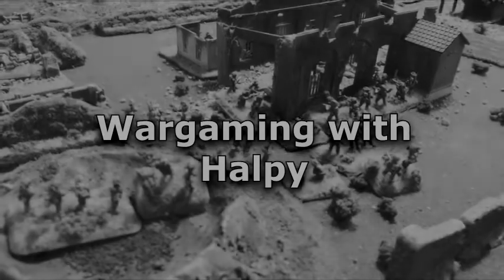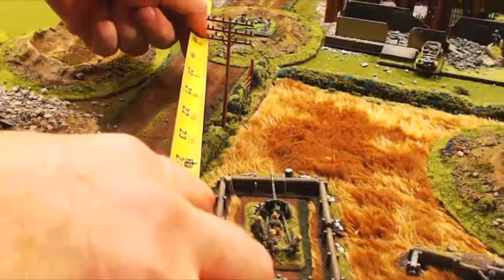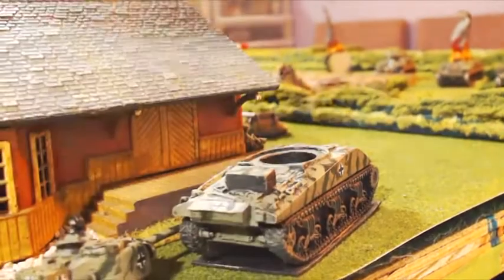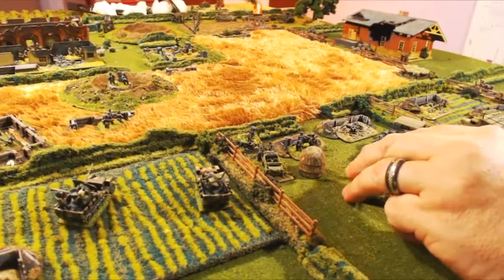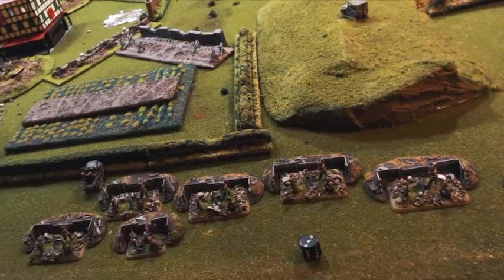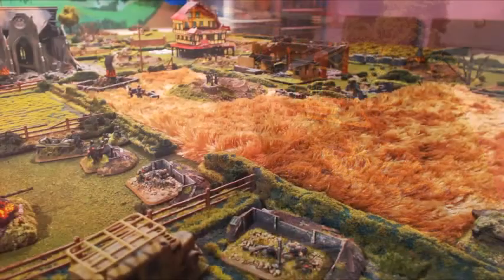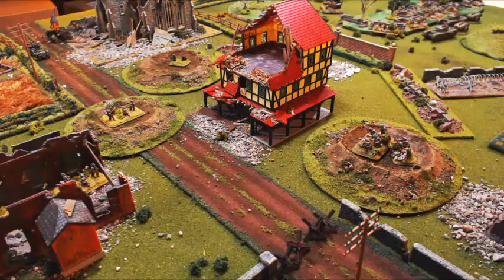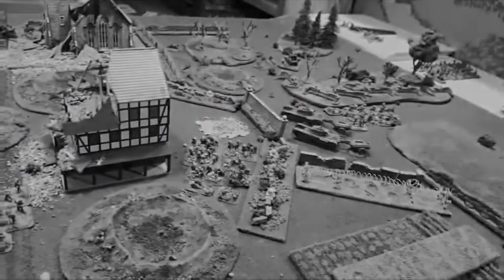Batrep Flames of War 003 Part 2: Canadian 3rd vs 12SS Hitlerjugend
The conclusion of the assault of a French village.    (see 002 for 10min. battle beginning)

Using the gaming system of version 3 Flames of War by Battlefront, a recreation of a historical battle scenario from the WW2 Normandy Campaign.